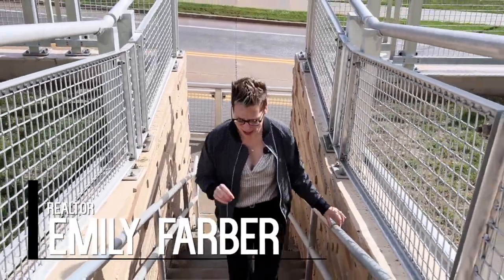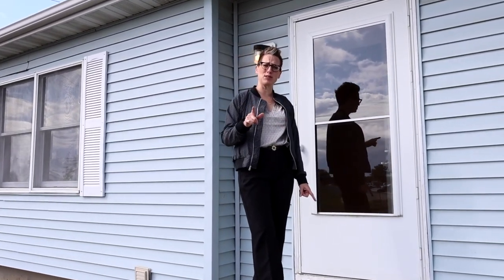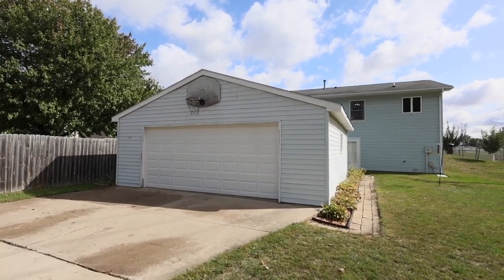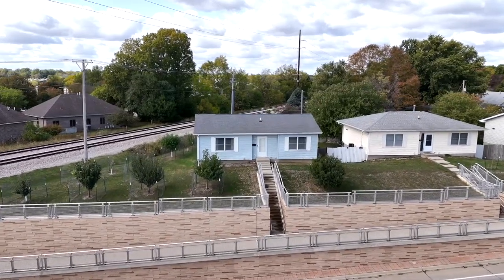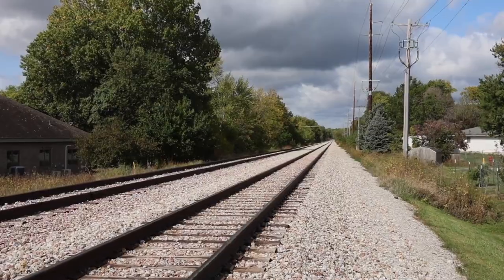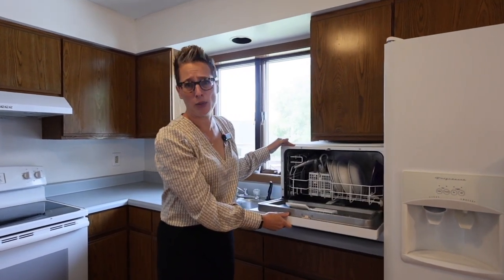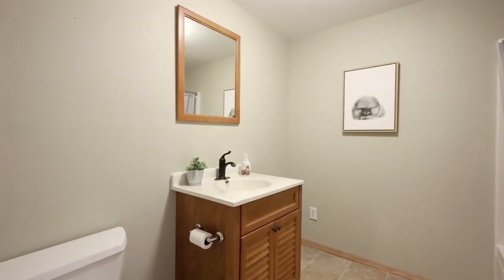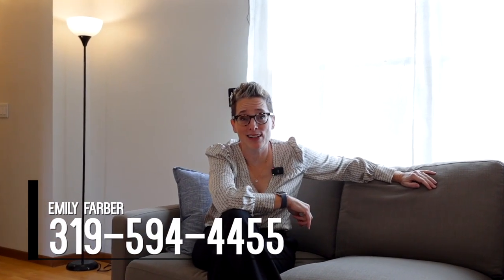Tour a $195,000 Iowa City House For Sale | 1351 S 1st Ave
Finding an affordable single family home priced under $200,000 in the greater Iowa City area can be challenging! This three bedroom, two bath ranch style home with a yard full of fruit trees, and a large basement waiting for your vision, might be just the place you've been waiting for! With an oversized two stall garage and alley access, coming and going from 1351 S 1st Ave, Iowa City is easy and convenient. If jumping into homeownership is one of your goals, this one of those "first-time home buyer house opportunities" that is becoming harder and harder to find!

📧 Sign up for my free monthly newsletter to stay in the know about all things Iowa City and real estate!

Have questions about real estate in the greater Iowa City area?
I'd love to talk with you!
⭐️ Looking for a Realtor®? Read my reviews here!
Thinking about buying a house? Grab your FREE Home Buyer's Guide here:
✅ Thinking about BUYING a home in the Iowa City area? Grab a copy of my home buyer guide here!
Thinking about relocating or selling real estate in the greater Iowa City area?
✅ Thinking about RELOCATING? Be sure to download my free Iowa City area relocation guide
✅ Thinking about SELLING a home? Grab a copy of my home seller guide here!

LET’S CONNECT!